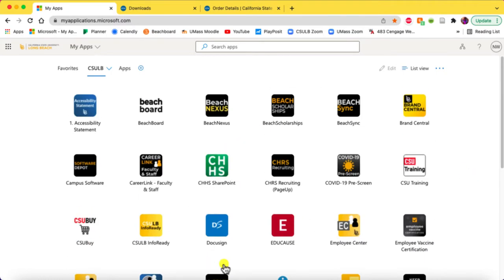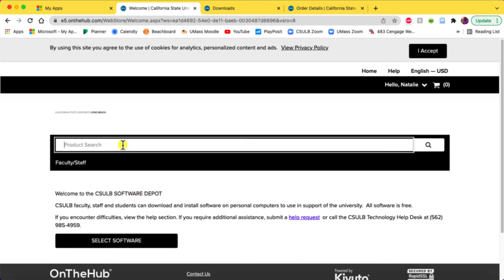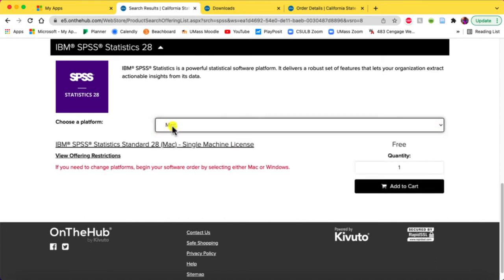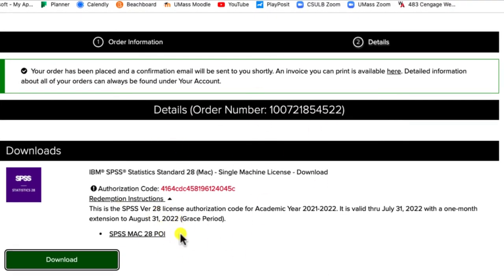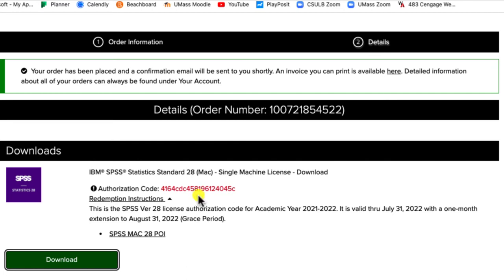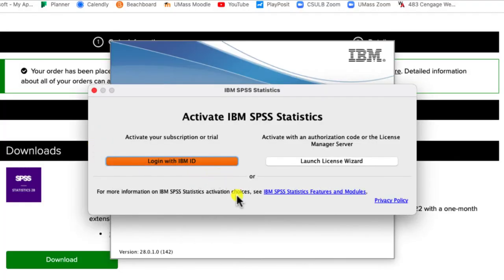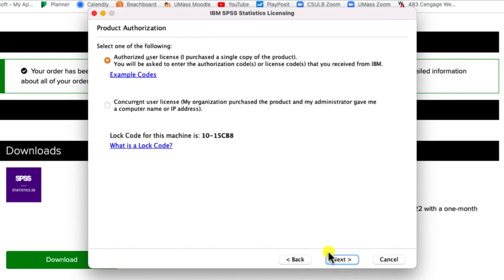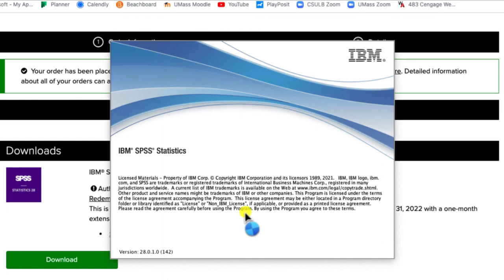483 S22 - Downloading SPSS v28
Table of Contents:

00:00 - Accessing the Software Depot
02:57 - Downloading SPSS
05:05 - Activate License